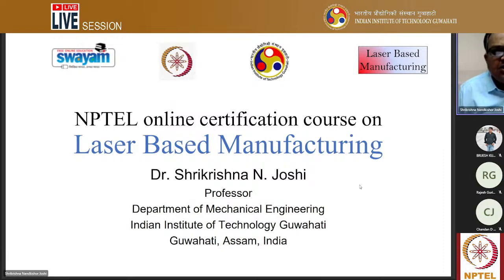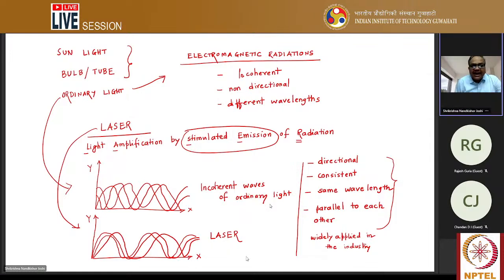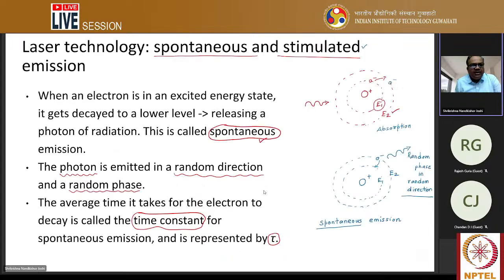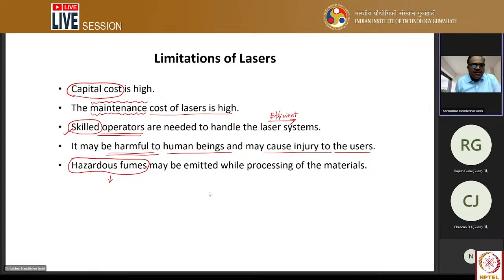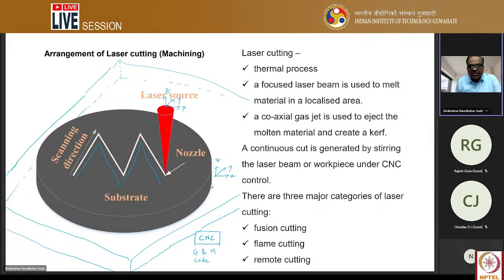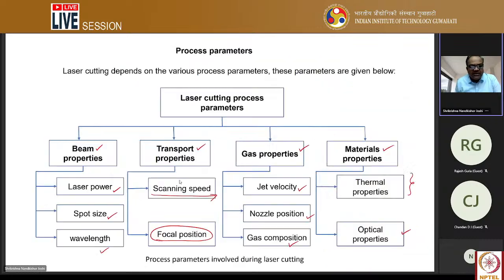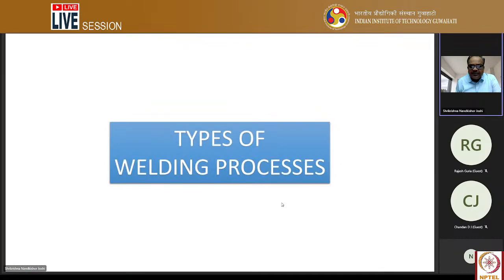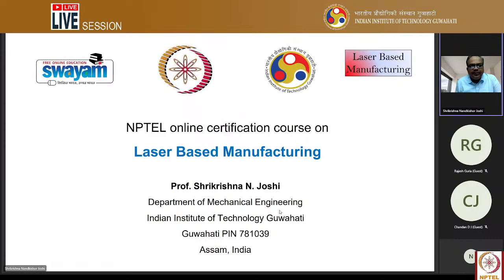Laser Based Manufacturing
Prof. S. N. Joshi
Dept of ME
IITG